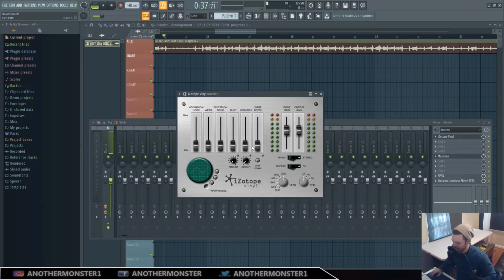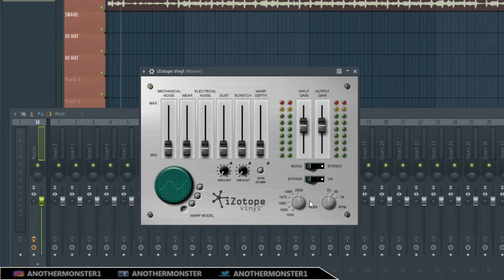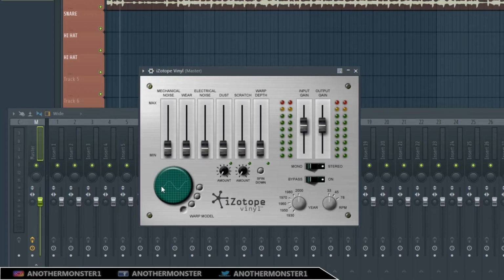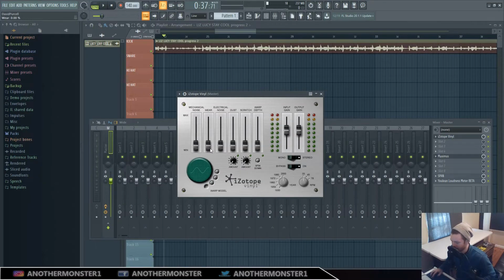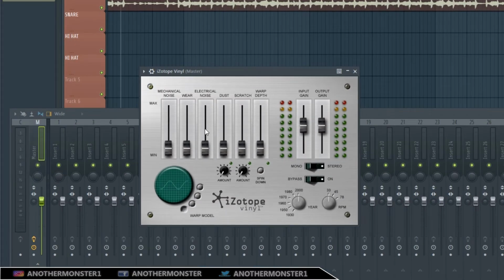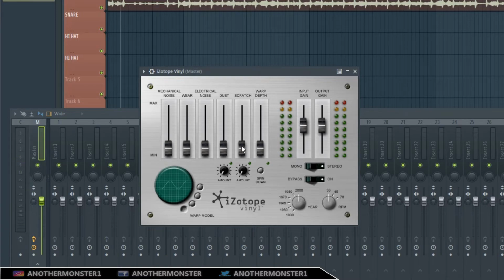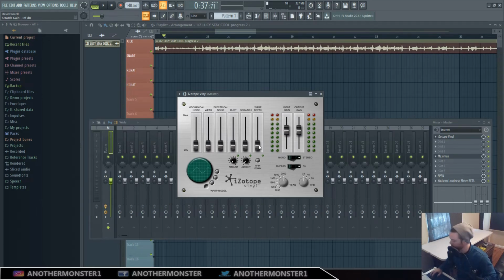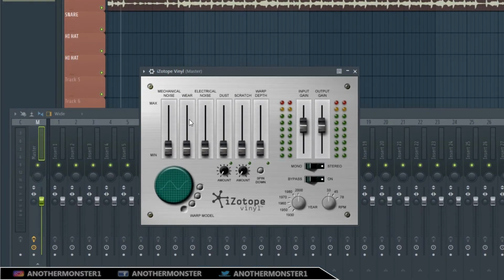How To Use Izotope Vinyl | Tutorial Walkthrough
In this video I'll walk you through how to use Izotope Vinyl which is a free plugin by the company that makes ozone and various other amazing plugins. This plugin is a lofi hip-hop secret weapon, and if you don't have it you really need to get it ASAP. One thing I love about this plugin is it's extremely intuitive and easy to use. Works great for other sound design in any genre as well. ⬇⬇

My studio monitors (full starter pack)

My audio interface (old version)

My audio interface (new version)

My recommended audio interface

My laptop